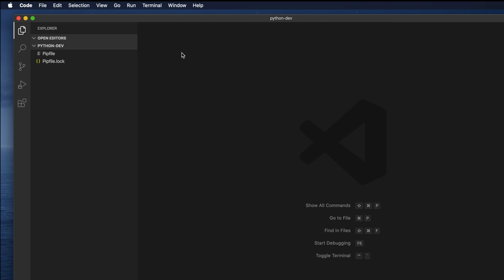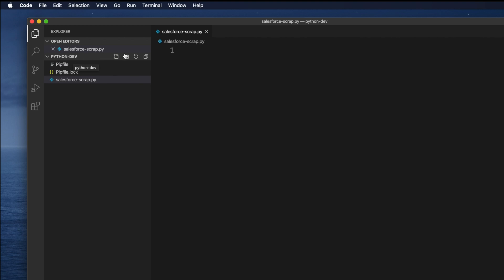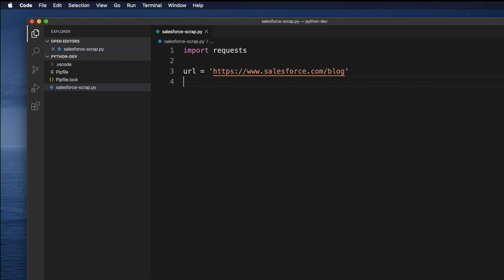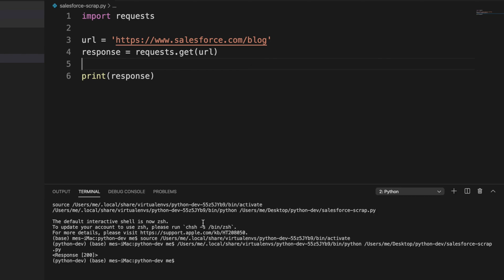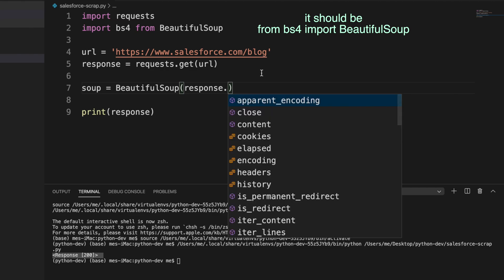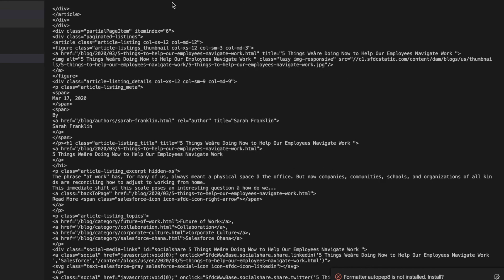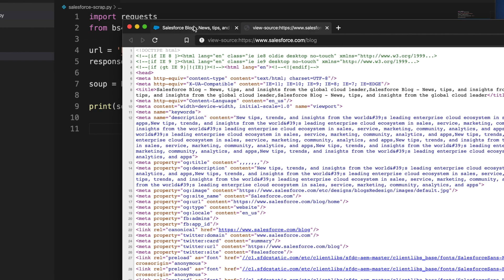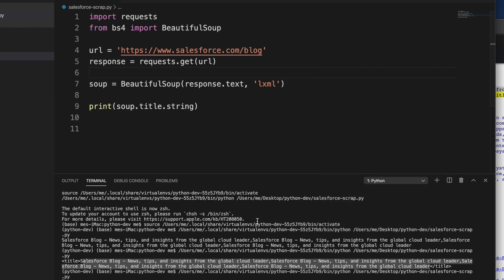First Web Scrapping to Get Page Title using Python and BeautifulSoup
This video explains how to  change Date and Time in Windows 10